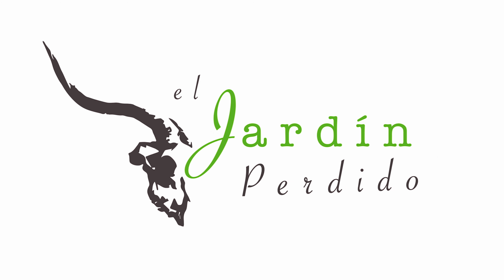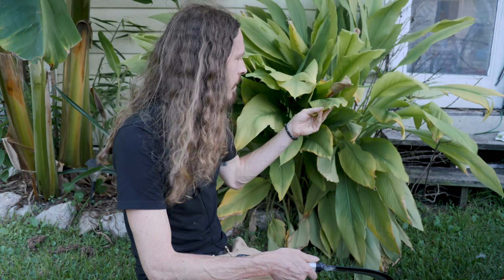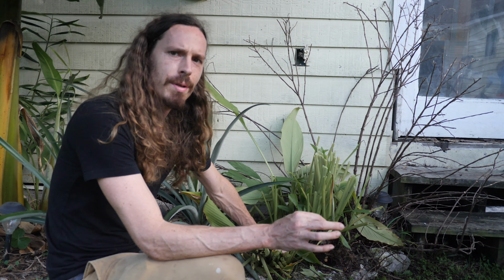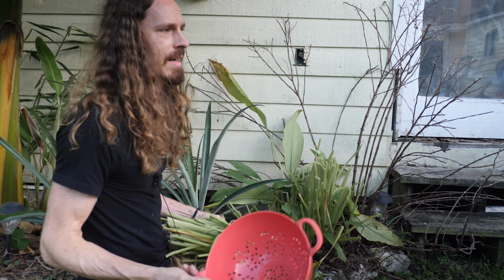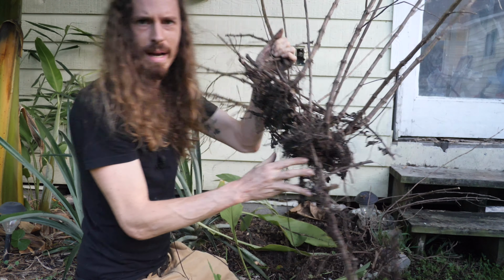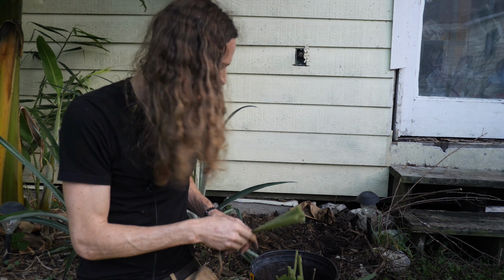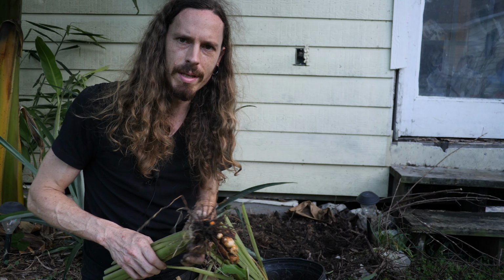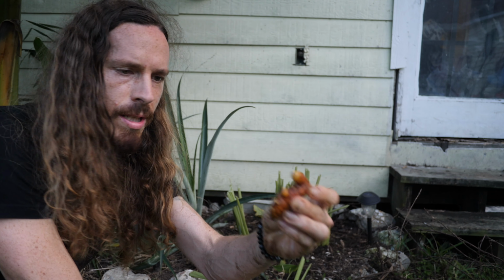Havesting Tumeric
HUGE turmeric harvest after skipping last year's harvest.  Also, how to clean and prepare to store them long-term.